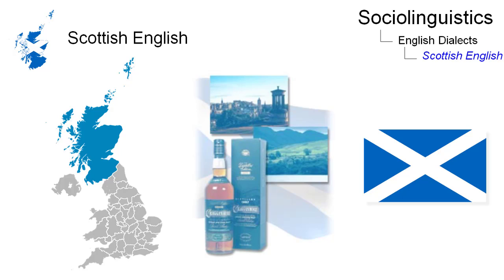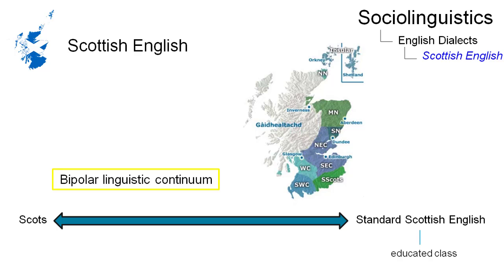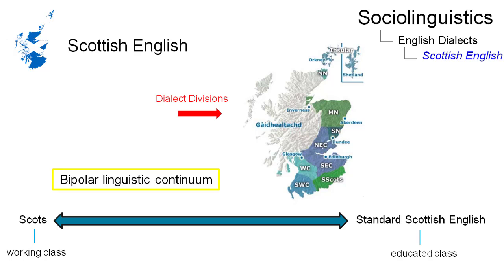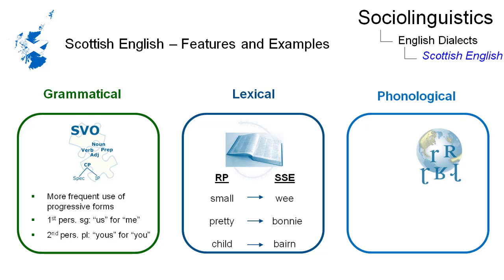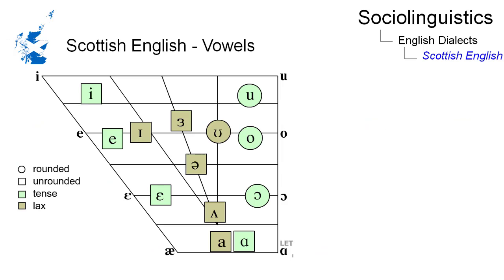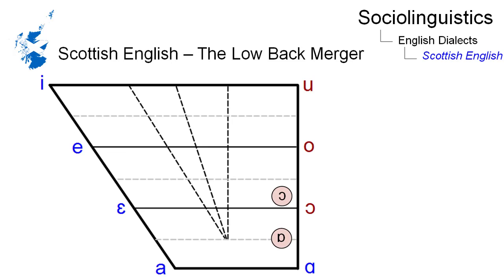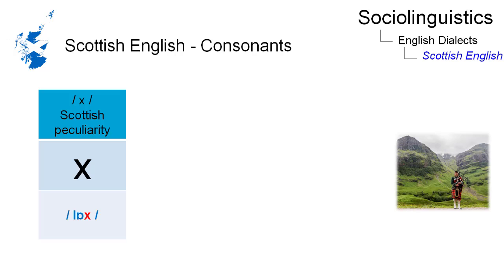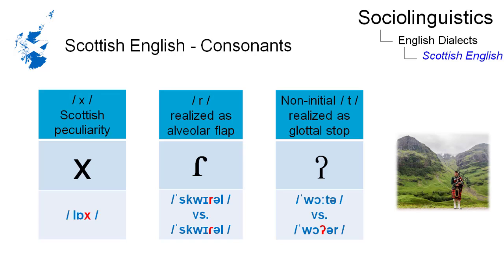VAR_024 - Linguistic Micro-Lectures: Scottish English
In this short micro-lecture, Marlene Helmling, one of Prof. Handke's students, discusses the central features of Scottish English, a dialect of PDE.